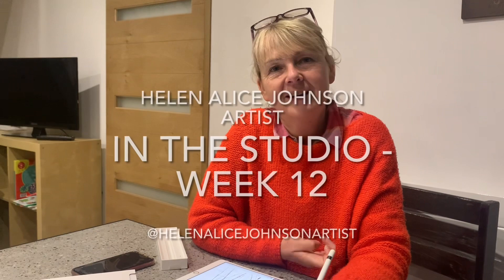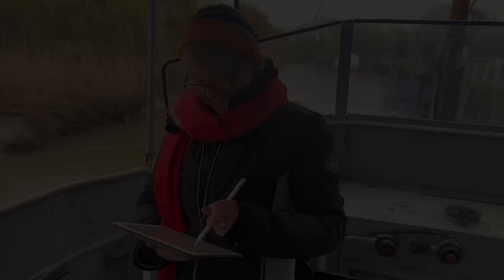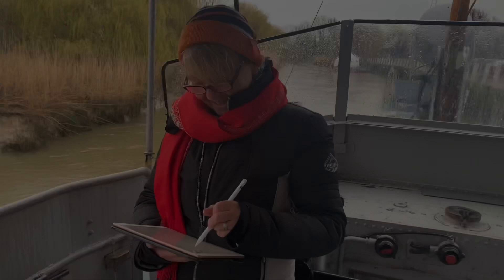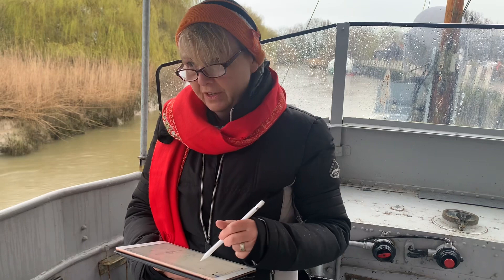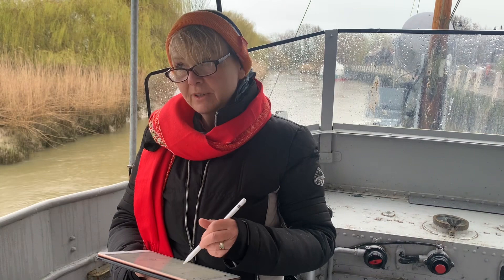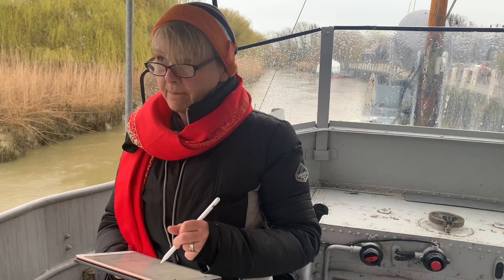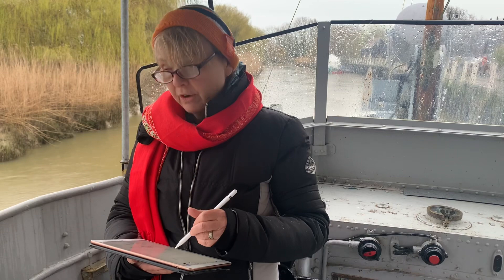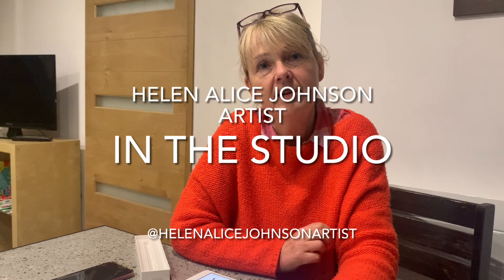Helen Alice Johnson Artist in the Studio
Join me this week as I visit Kent, including the Turner Contemporary as well as The Carl Freedman Gallery in Margate, created by Tracey Emin. I have also been sketching on the River Stour in Sandwich on the war ship P22